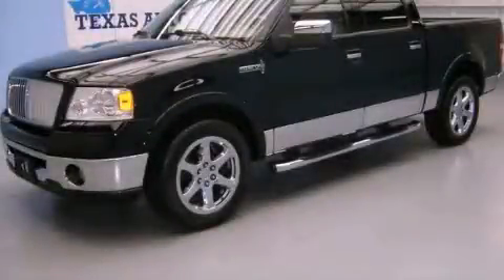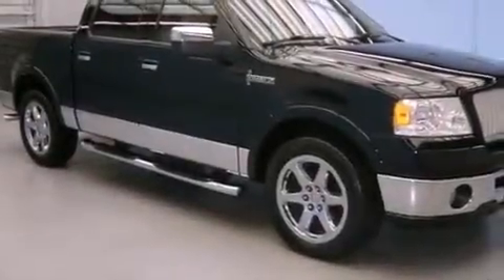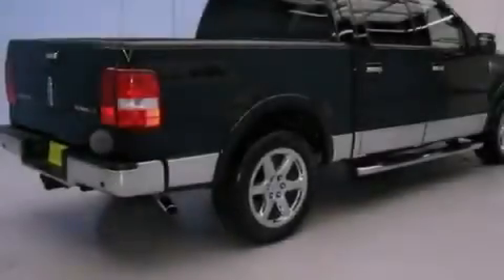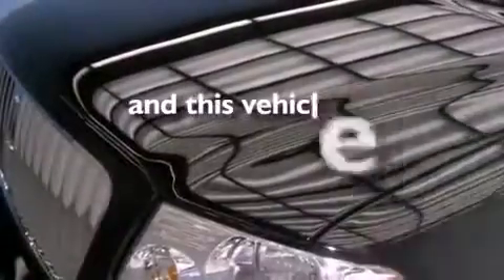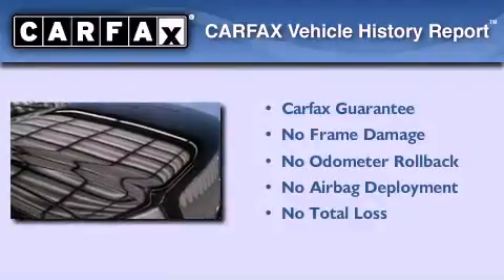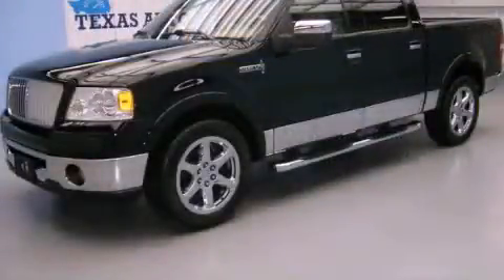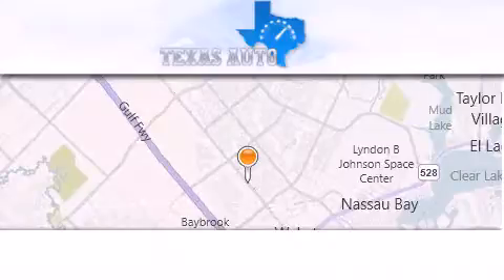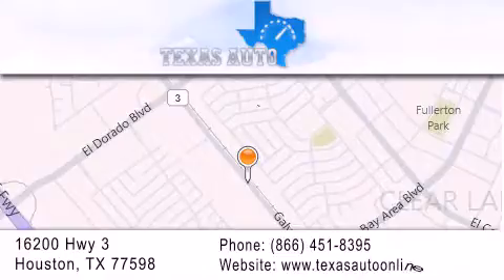2006 Lincoln Mark LT Dallas TX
Year : 2006
 Make : Lincoln
 Model : Mark LT
 Engine : 5.4L SOHC 3V V8 TRITON ENGINE
 Trans . : Automatic
 Exterior : Black
 Miles : 48,654
 Interior : Tan

 Pre-Owned 2006 Lincoln Mark LT Houston TX